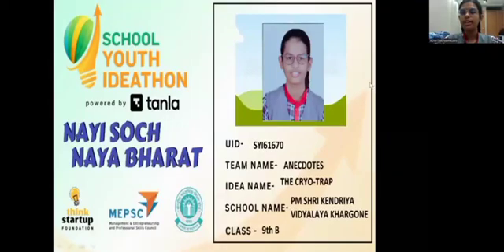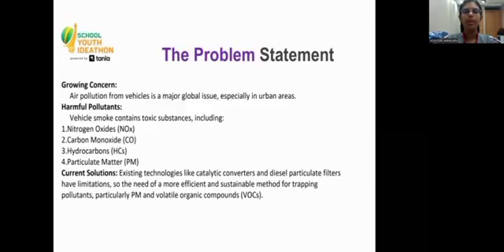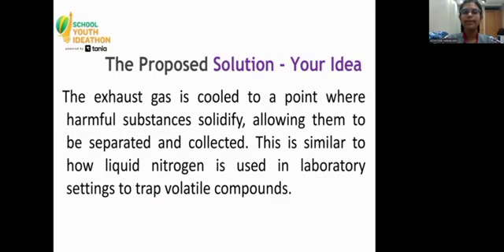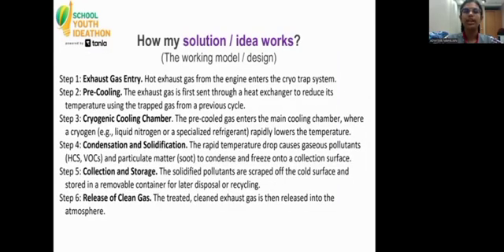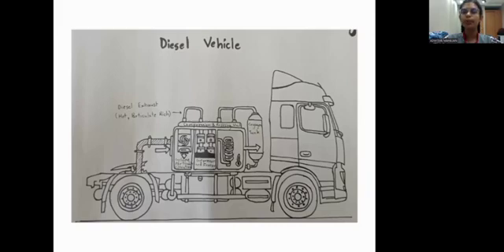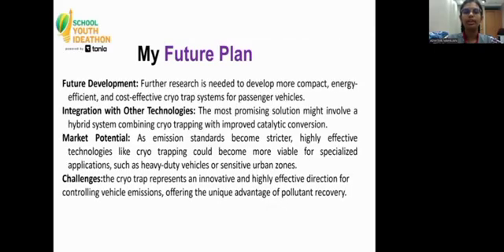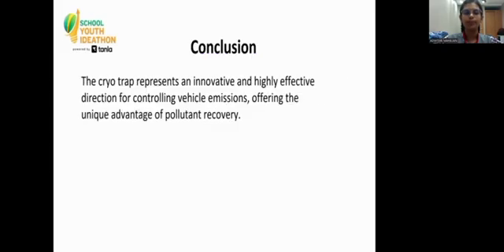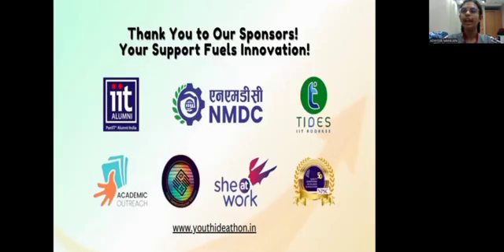SYI61670 | Team Anecdotes | Top 2000 | SYI25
UID: SYI61670

SCHOOL NAME: PM SHRI Kendriya Vidyalaya Khargone

Team Name: Anecdotes
Team Member Name 1: Adwitiya Mahajan

Idea Tagline: THE CRYO-TRAP

Idea description: THE CRYO-TRAP - Cleaner air, one compression and freezer at a time.